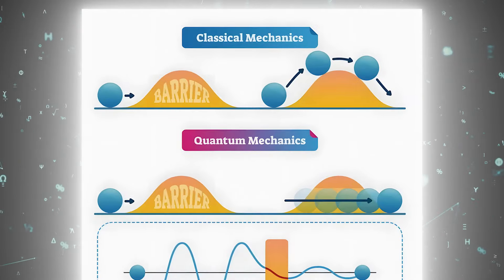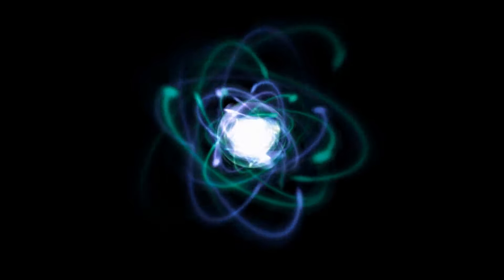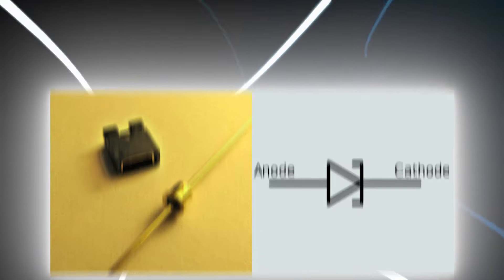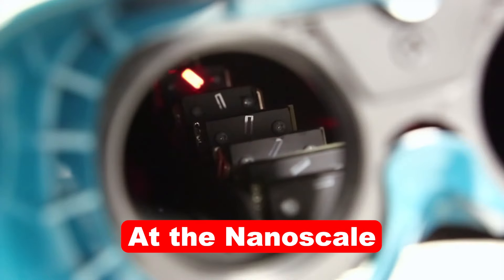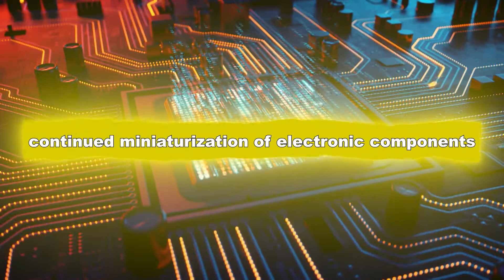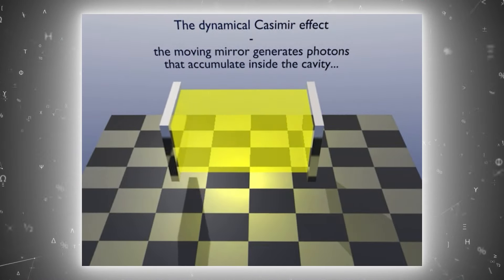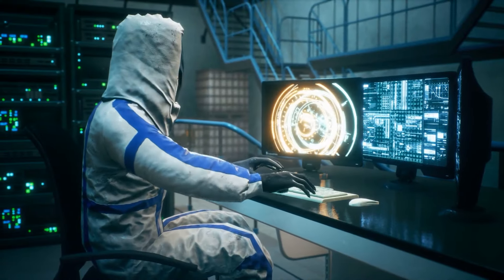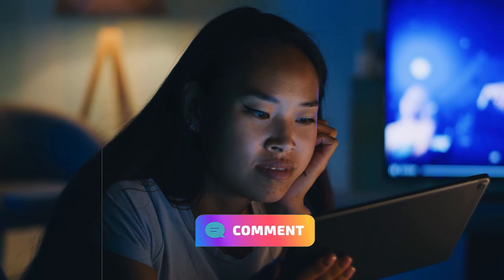What is Quantum Tunneling?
Have you ever wondered how particles can pass through seemingly impenetrable barriers? Welcome back to The Riddle Channel! Today, we're diving into one of the most mind-bending phenomena in quantum mechanics: Quantum Tunneling. This mysterious process challenges our classical understanding of physics and opens up a world of incredible possibilities.

🔍 **What You'll Learn**:
1️⃣ **Introduction to Quantum Tunneling**: Discover the enigmatic nature of quantum tunneling and why it fascinates scientists and enthusiasts alike.
2️⃣ **The Challenge**: Understand the perplexing problem of how particles manage to tunnel through energy barriers that should be impossible to cross.
3️⃣ **In-Depth Exploration**: Dive into the explanation of quantum tunneling, discussing wave-particle duality and the probabilistic nature of particles.
4️⃣ **Mind-Bending Revelations**: Learn how particles can tunnel through barriers due to their wave-like behavior and the uncertainty principle.
5️⃣ **Implications and Applications**: Explore the implications of quantum tunneling for modern technology, including semiconductors and nuclear fusion.

Join us as we break down these complex principles into easy-to-understand concepts. Whether you're a science enthusiast or just curious about the quantum world, this video will enlighten and fascinate you.

Leave your thoughts and questions in the comments below—we'd love to hear from you!